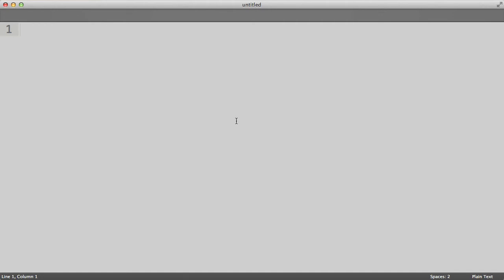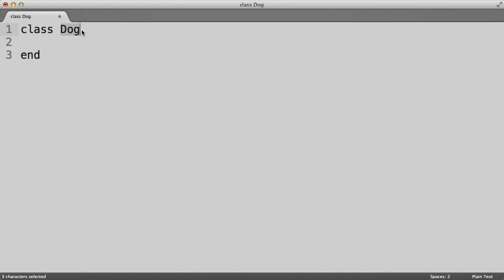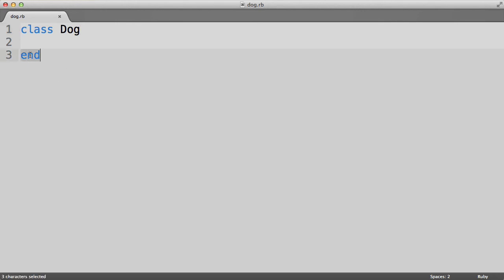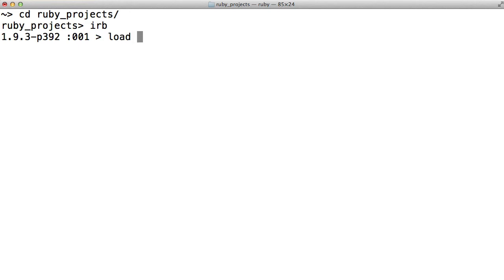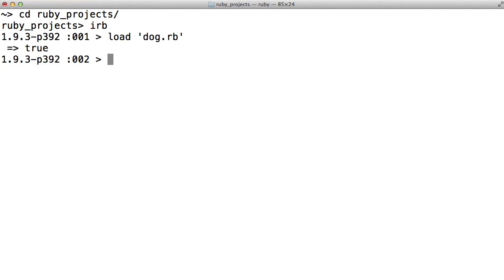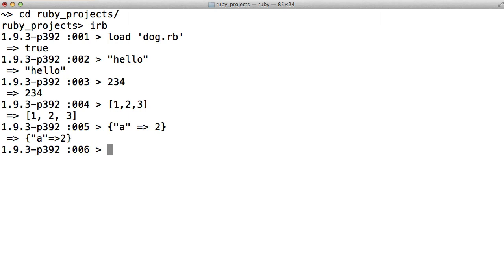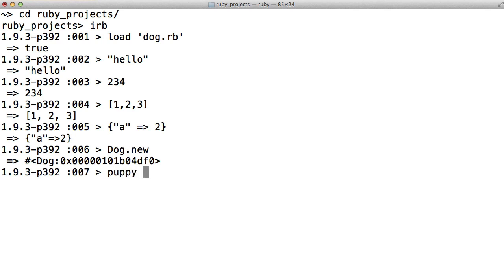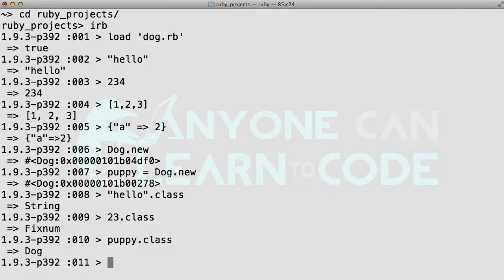Anyone Can Learn To Code Screencast #14: Creating Objects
Learn how to create new Ruby classes in this easy to follow tutorial screencast for beginners from anyonecanlearntocode.com.